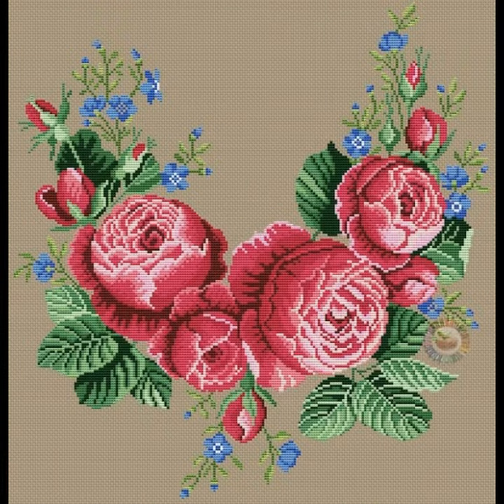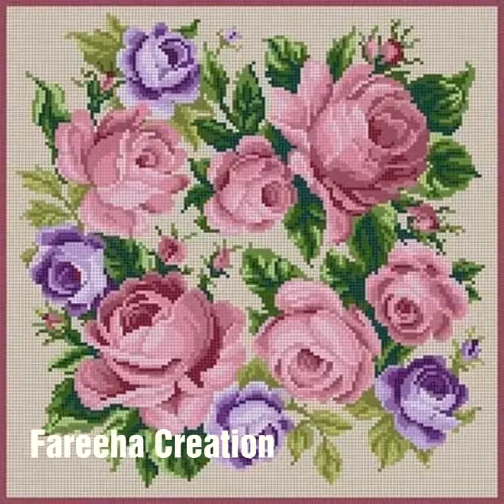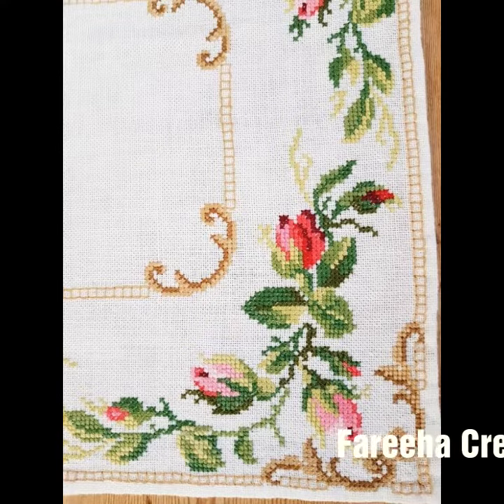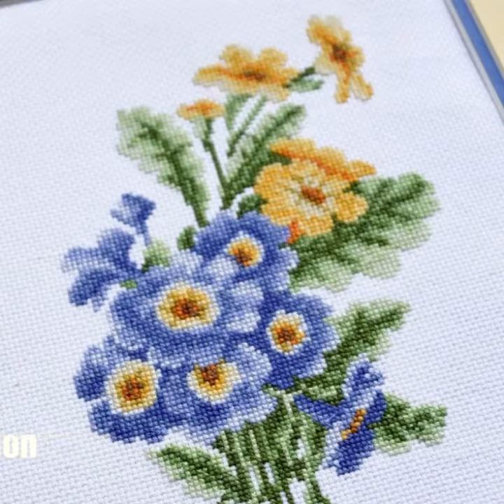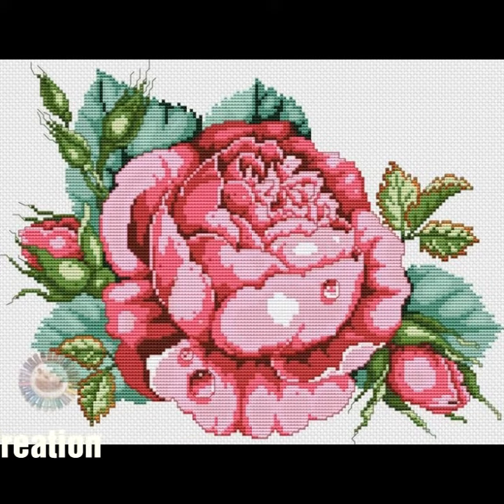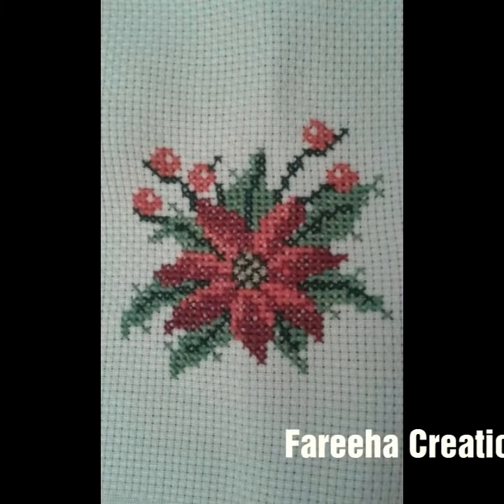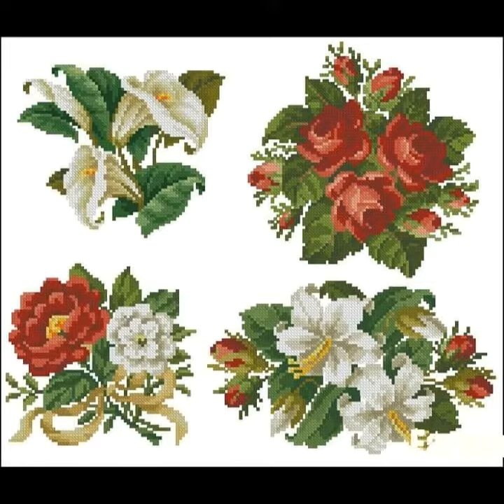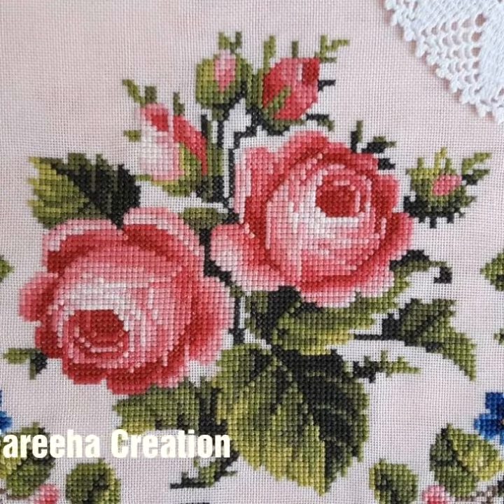New Colorfull Flower Cross Stitch Embroidery Pattern Designs For Table/cushion/Badsheet